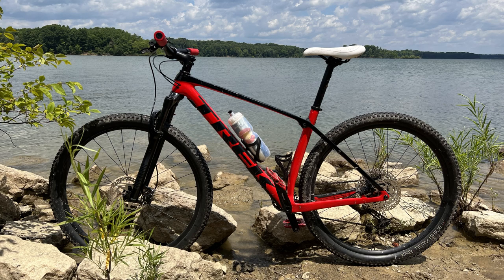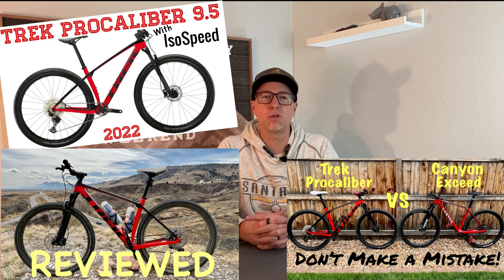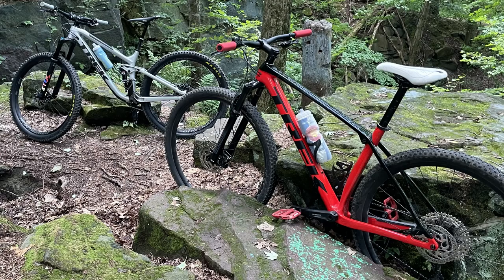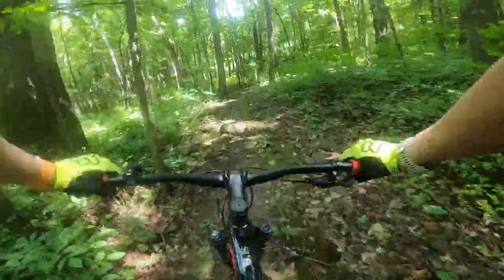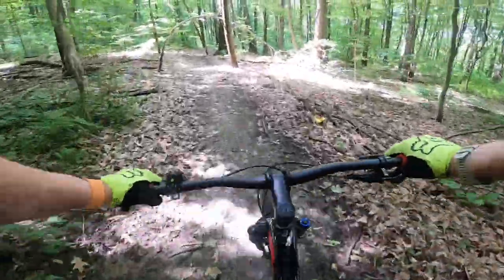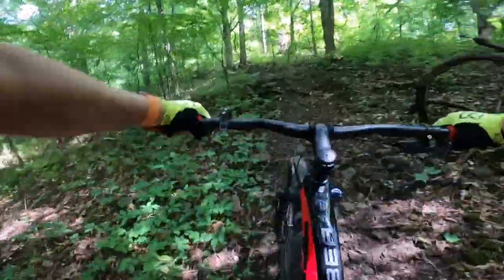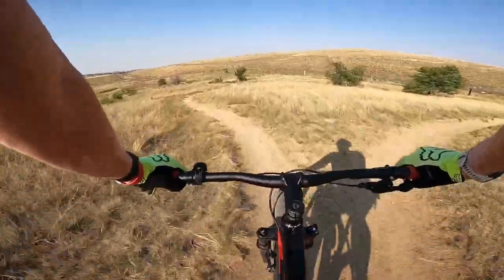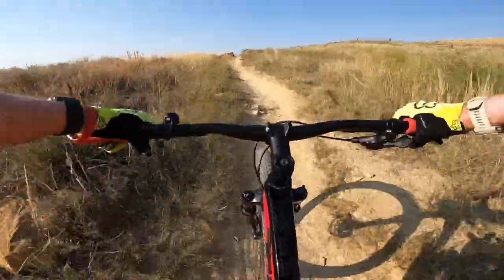Trek Procaliber Trail Review | XC Carbon Hardtail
This is an overview of the trail performance of my 2022 Trek Procaliber 9.5 over a summer of trail riding. I was able to ride some mid west trails in Ohio, which included much more moisture, roots, and close proximity to trees as obstacles than I am used to here in my local Colorado trails, which are much faster and dryer. The bike still really impressed me despite the stock spec. If you want a deep dive on the spec of the bike, my initial impressions, or how it compares directly to the Canyon Exceed in similar spec, check out the videos linked below.